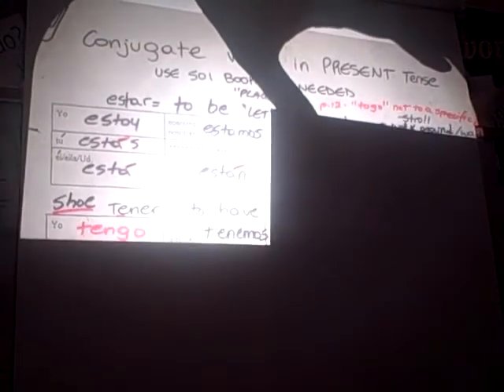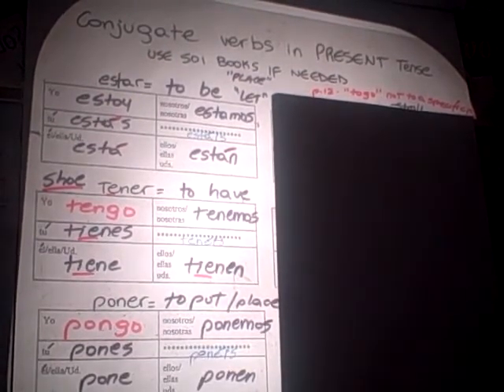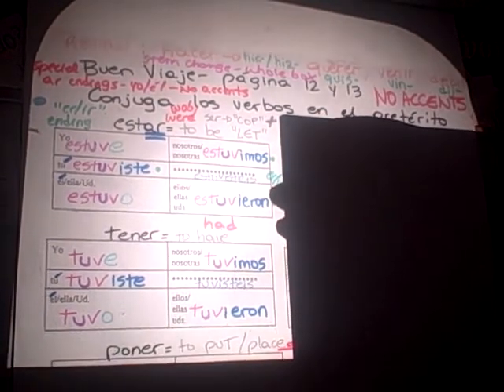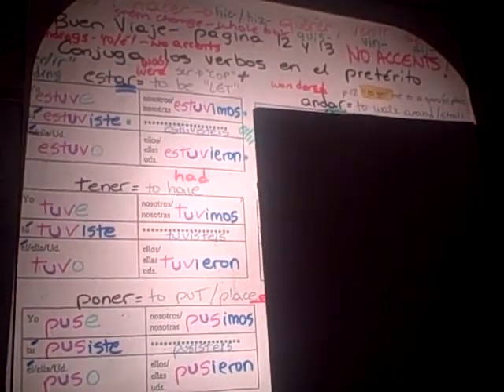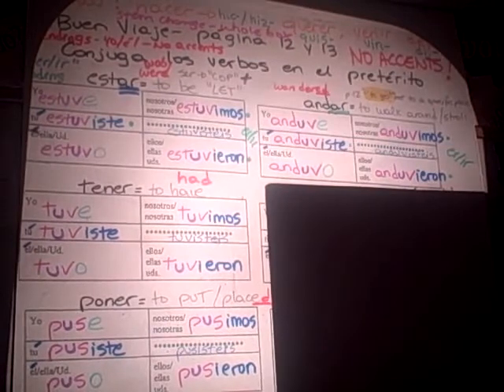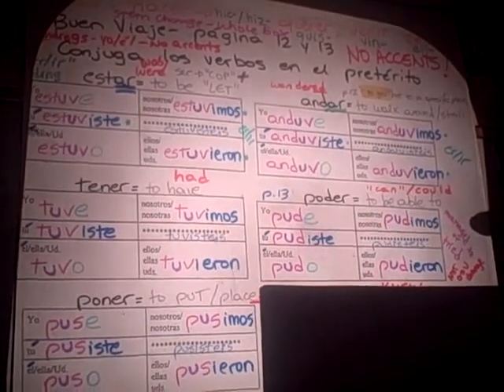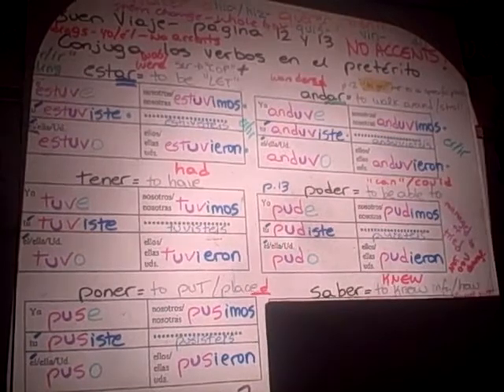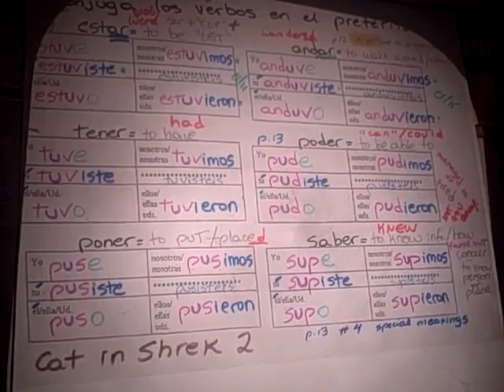Spanish Two - Whole Stem Change Preterite Verbs continued Notes - Señora Mayo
In addition to previous video on ir/ser, hacer, querer, venir and decir, this video includes the rest of the verbs in preterite that change "whole" stem and share same endings regardless if it's an ar, er, or ir verb.